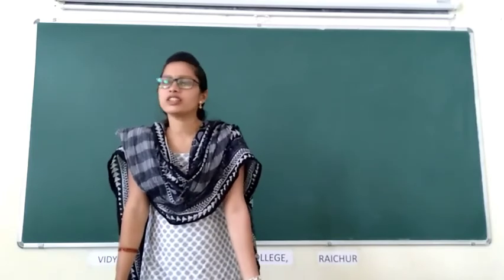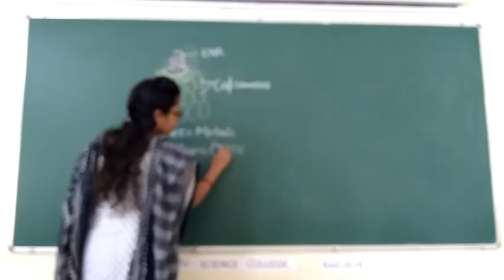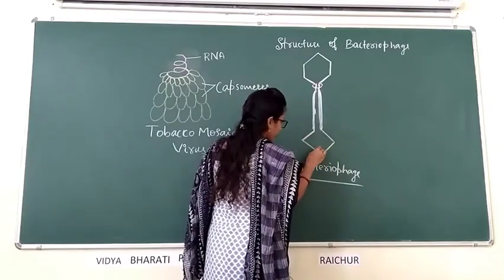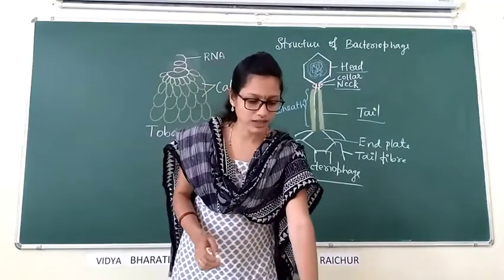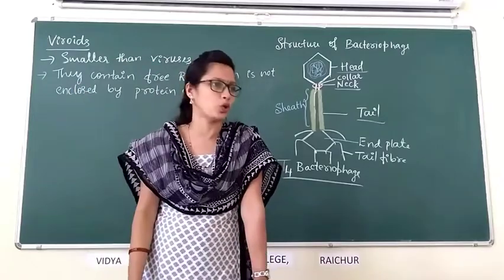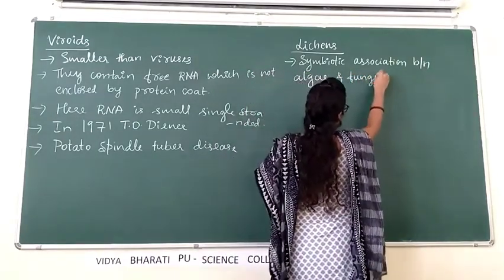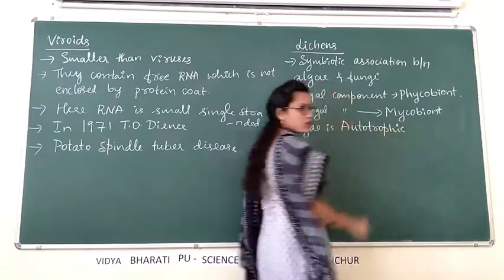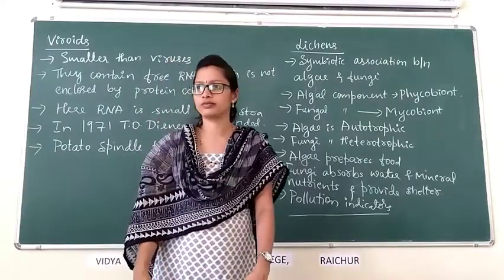Structure of T.M.V. and T4 and Viroids and Lichens